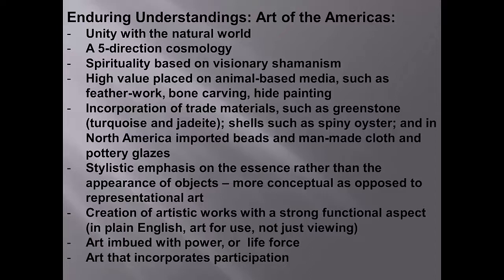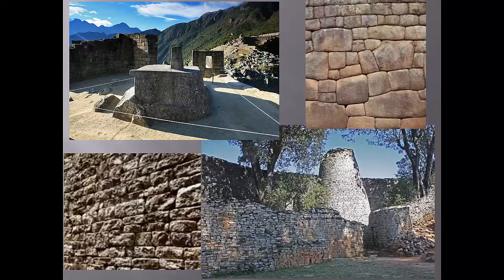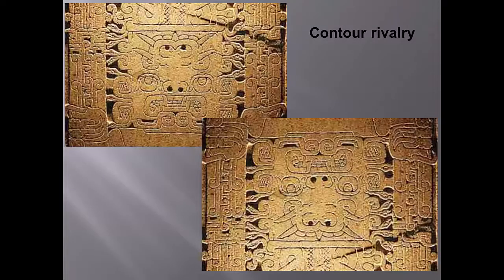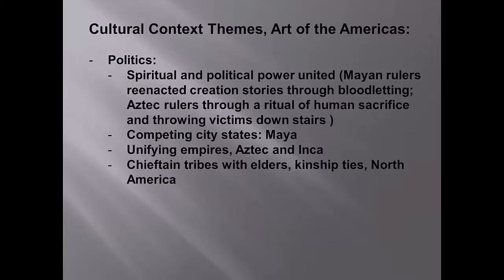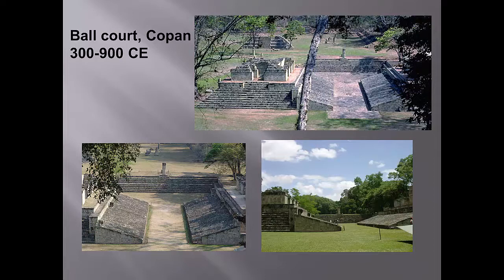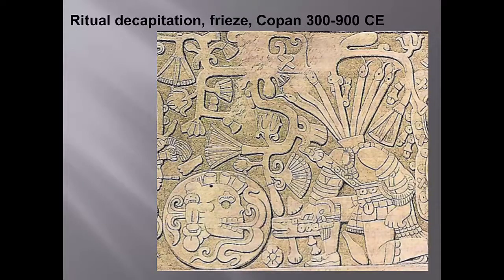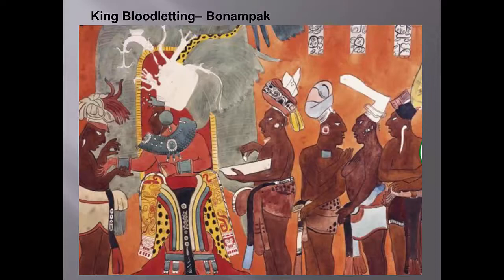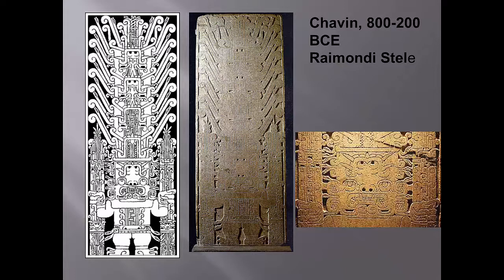Introduction to art of the Americas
This kicks off our unit on art of the Americas. My students get to do the rest of the work!